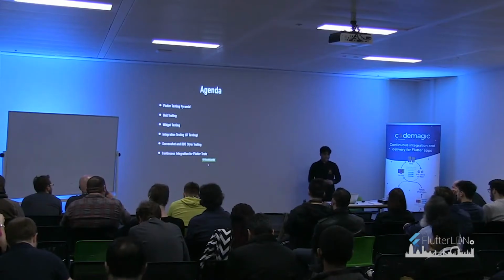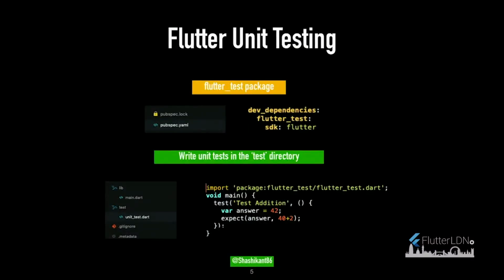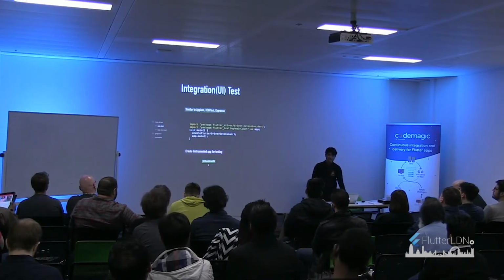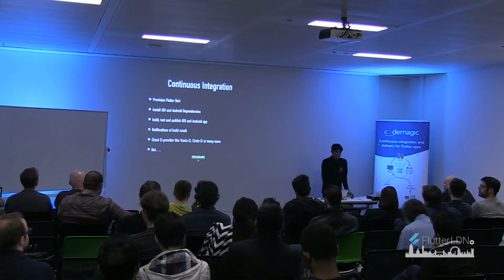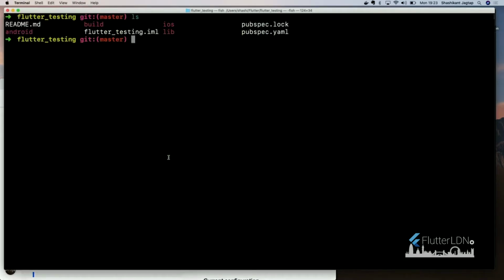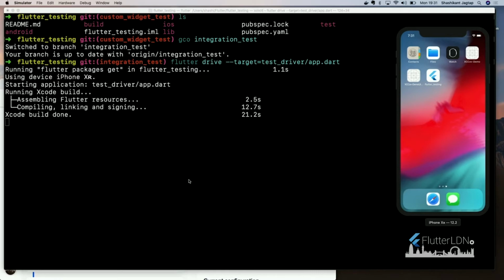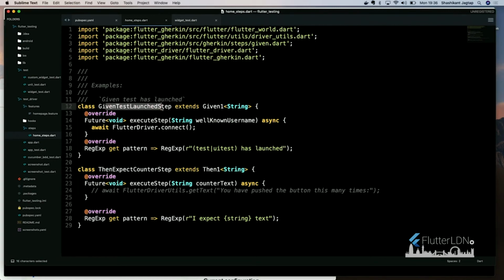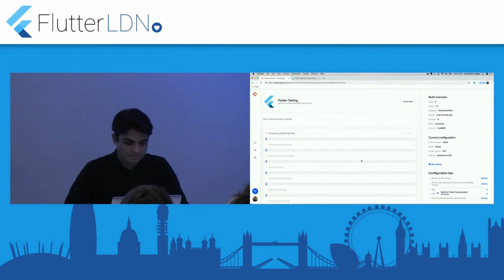Shashikant Jagtap: Full Stack Testing of Flutter Apps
Flutter has a richer set of testing features than any other cross-platform mobile app development framework. Flutter provides a solid testing framework which allows developers to write tests at unit, Widget and UI level. Widget testing is one cool feature that Flutter provides to run UI tests as fast as unit tests. Flutter also has UI tests, known as integration tests, that run on the simulator or on real devices. How to setup Flutter tests in Continuous Integration. In this talk, we will explore what kind of testing techniques to adopt in the Flutter project for better quality apps. We will also explore another options for testing Flutter apps that hasn’t been mentioned in the Flutter docs.